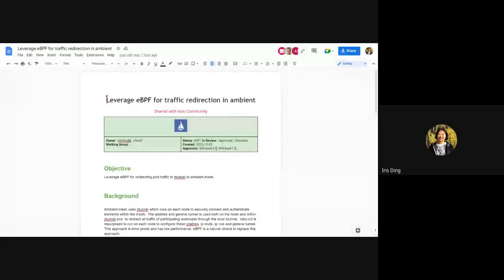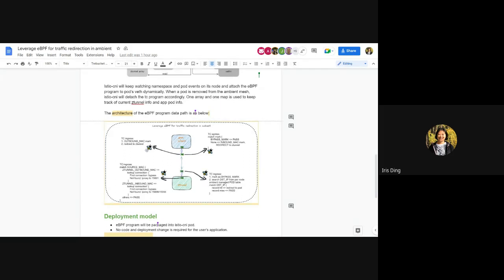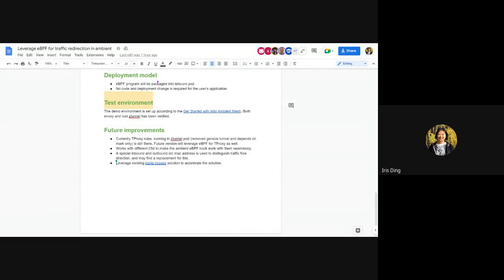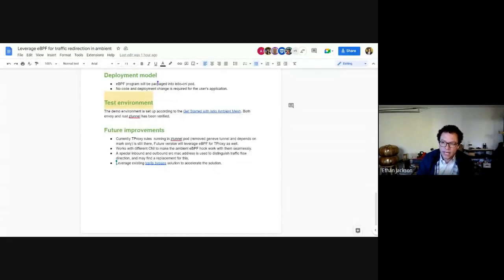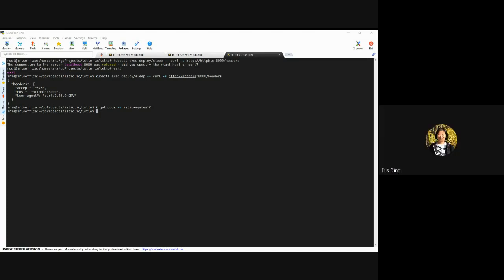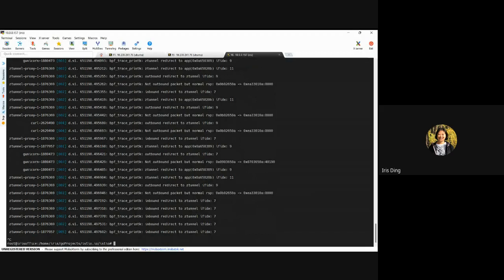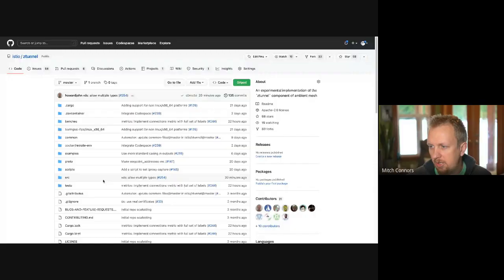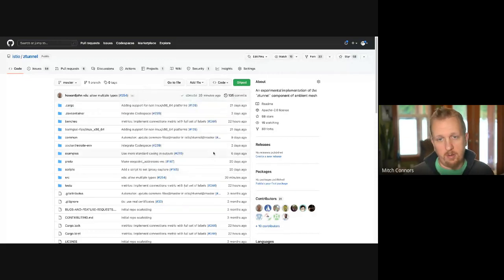Ambient Mesh WG Meeting 2022/12/07